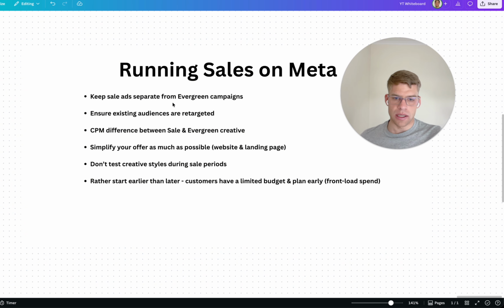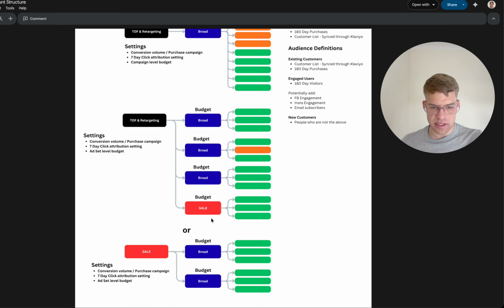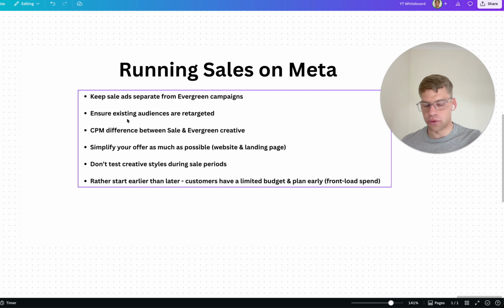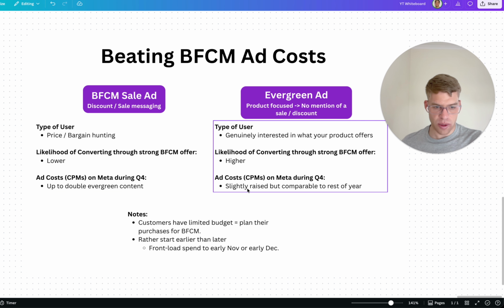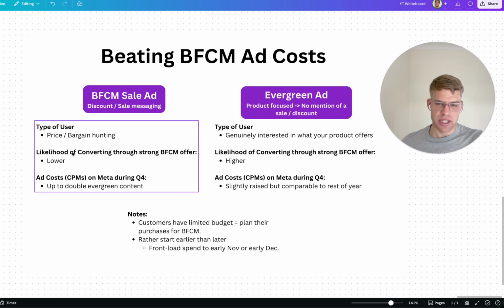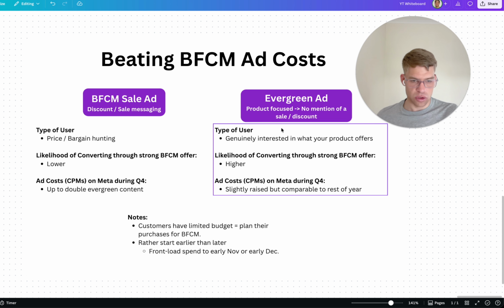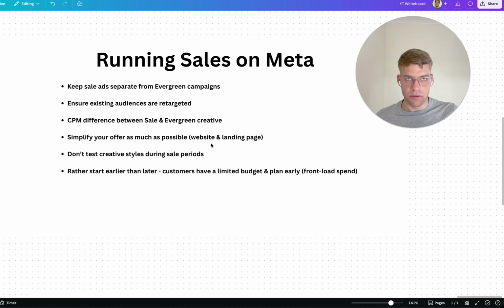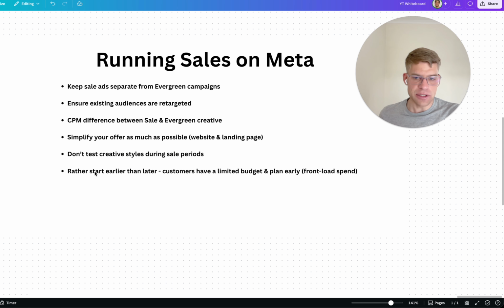How to Run Sale Campaigns on Meta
In this video, I run through my recommended approach to running sale campaigns on Meta (Facebook and Instagram).